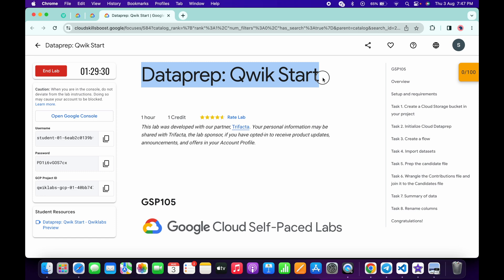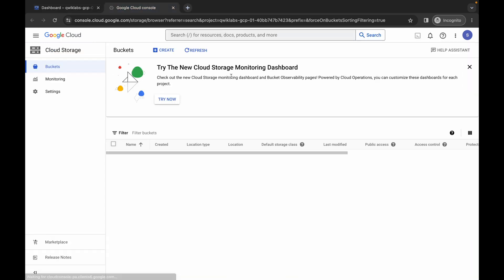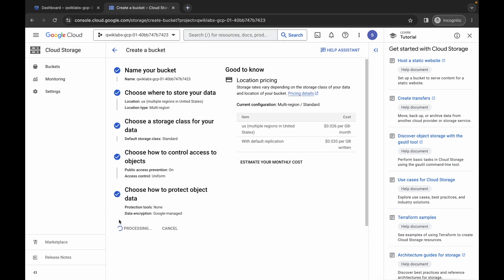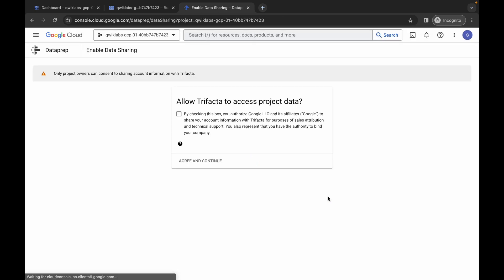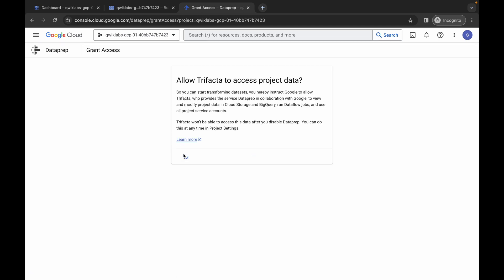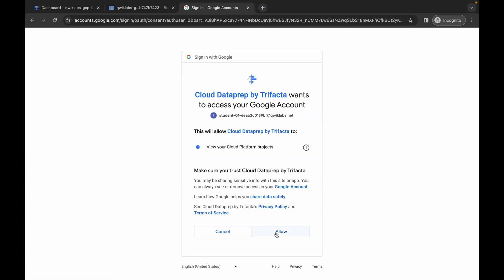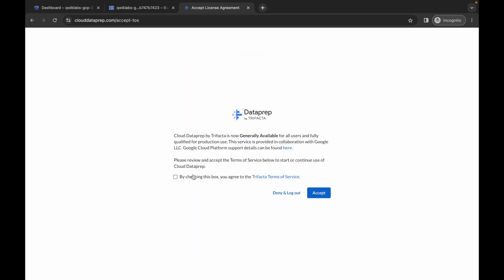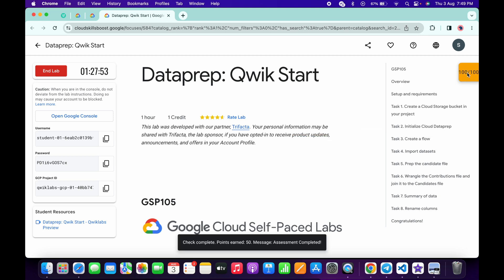Dataprep: Qwik Start || qwiklabs || GSP105 || [With Explanation🗣️]